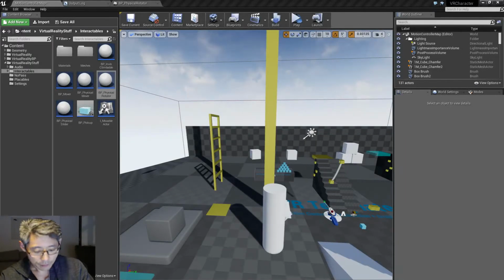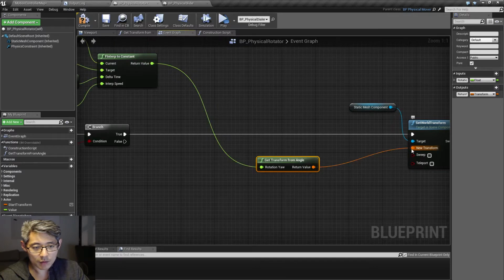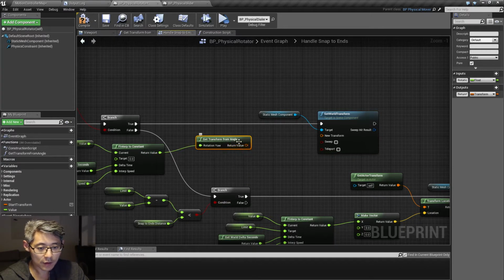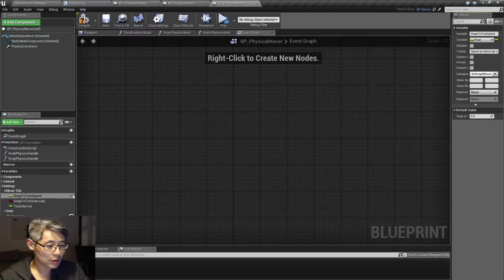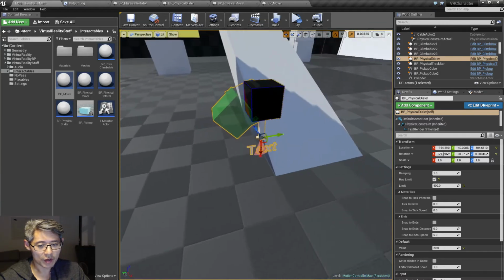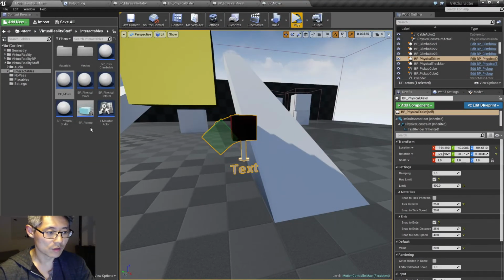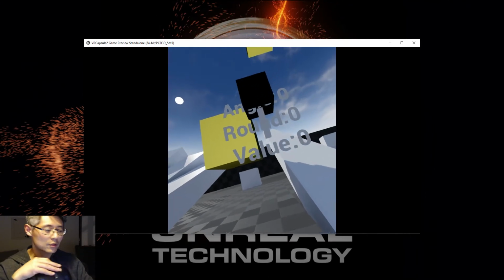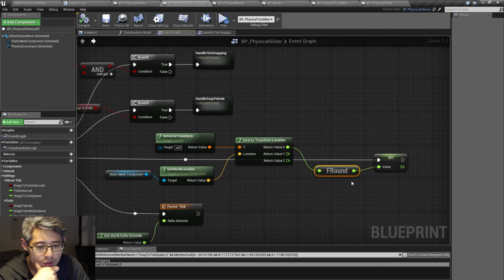UE4.15.1 - VRInteractables - Part 12 Snapping logic